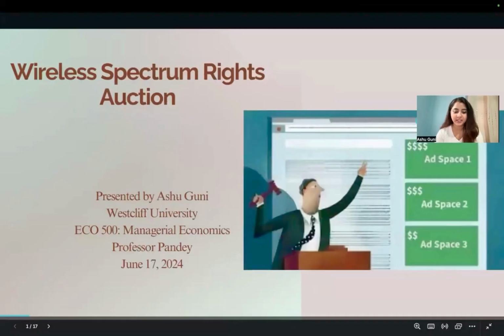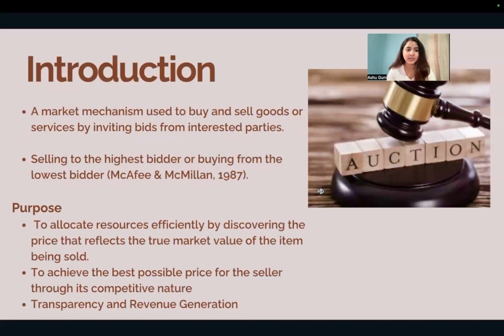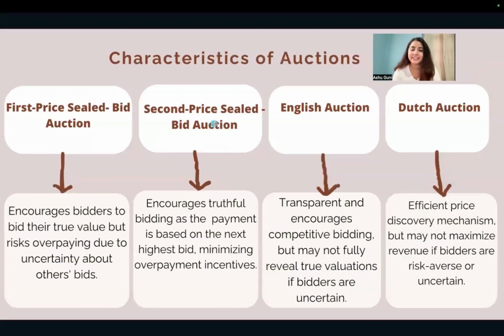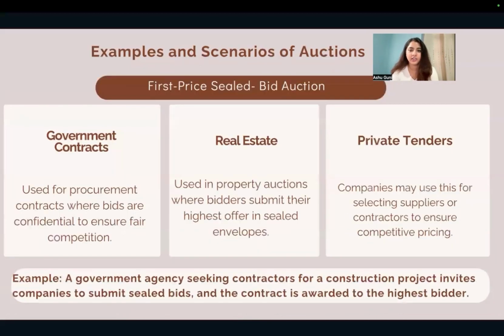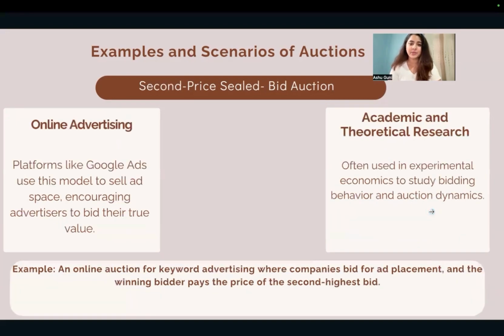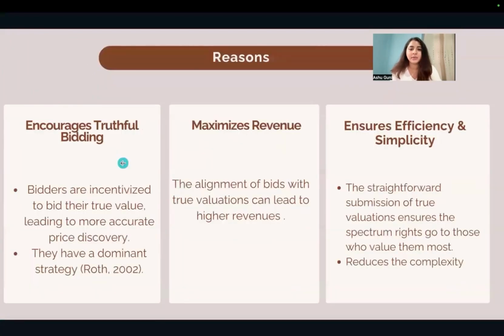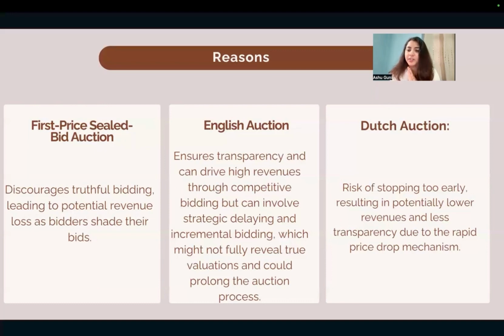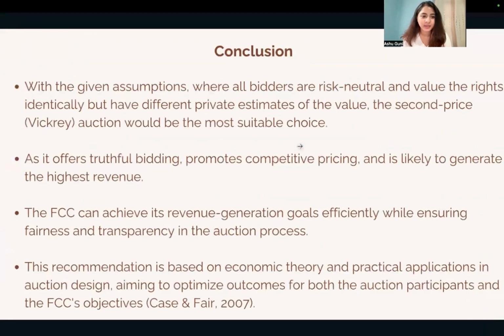Talk Series 1 Episode 6: Economics: Different Types of Auction